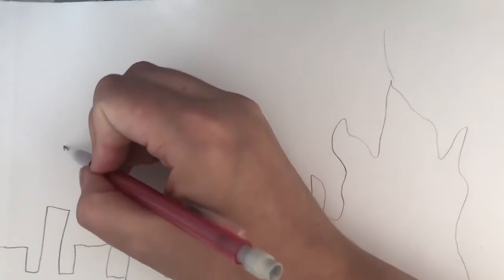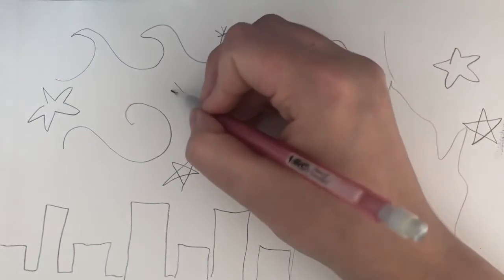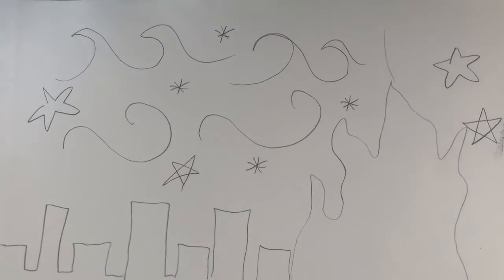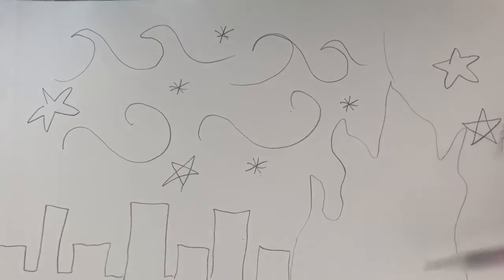Van Gogh Starry Night Art Project